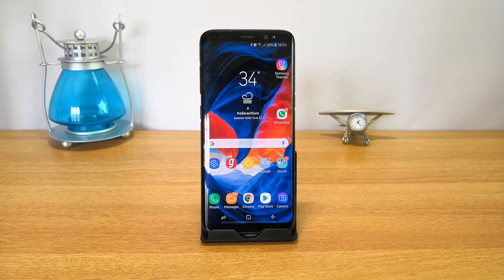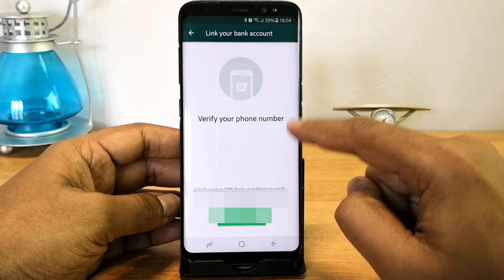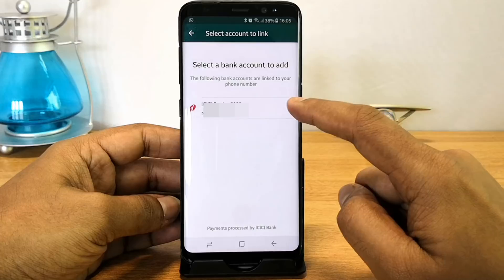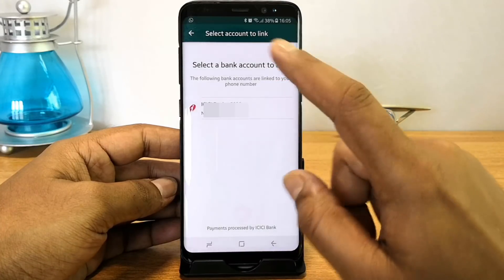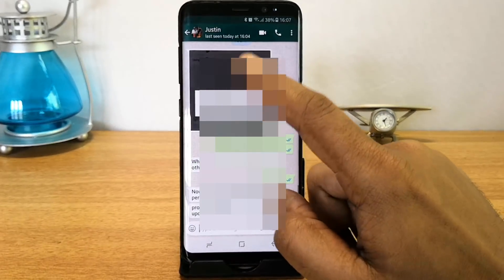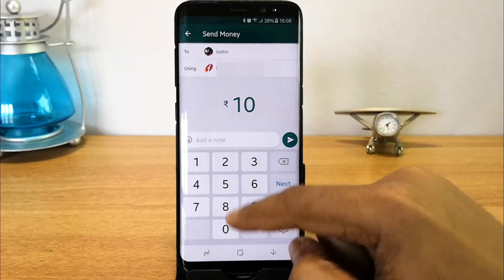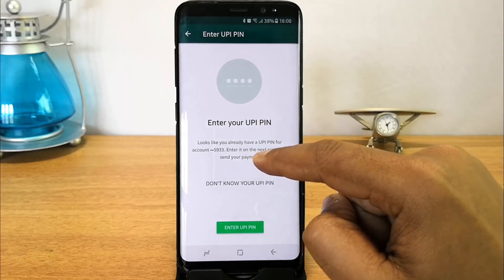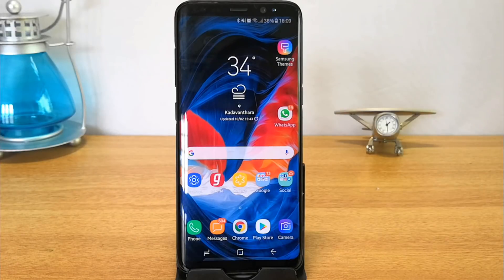WhatsApp Payments in India, How to Use it?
WhatsApp has enabled UPI based payments in India and here is the tutorial how to set up WhatsApp payments and use it.